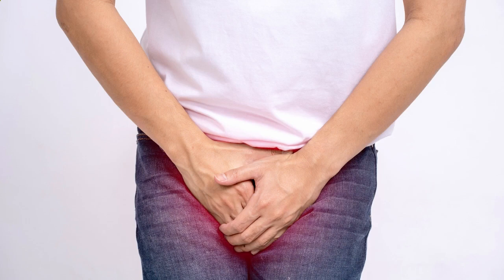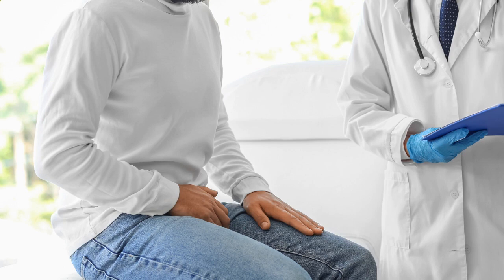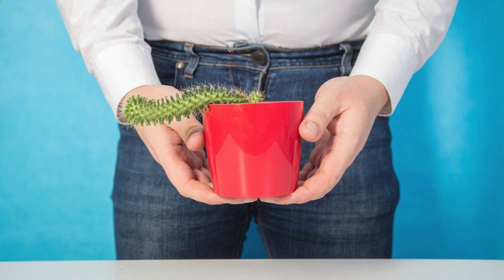Unlocking Natural Prostate Shrinkage Secrets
Are you searching for non-surgical ways to shrink your prostate? Look no further! In this visually engaging video, we'll guide you through a range of proven techniques to reduce prostate size naturally. Discover exercise routines tailored specifically to promote prostate health. Learn about diet modifications that can alleviate symptoms and support overall wellbeing. Say goodbye to invasive procedures and explore these effective alternatives today.